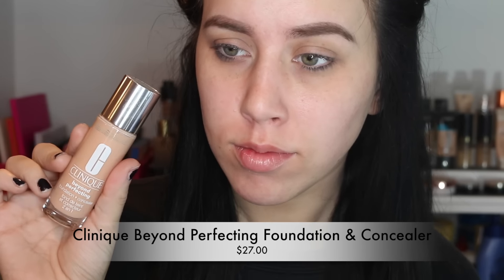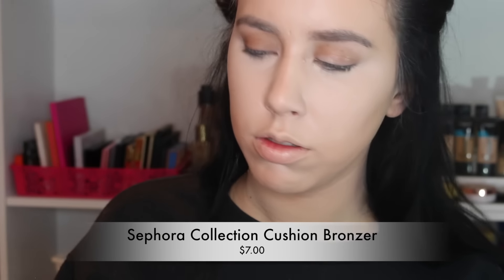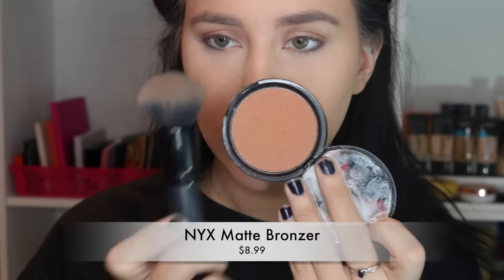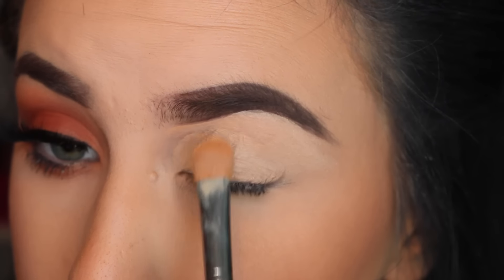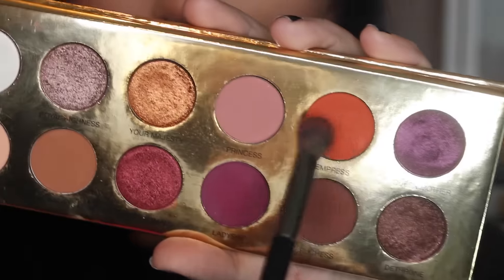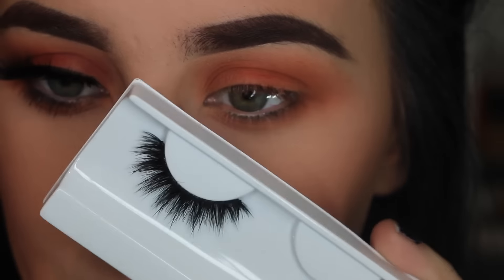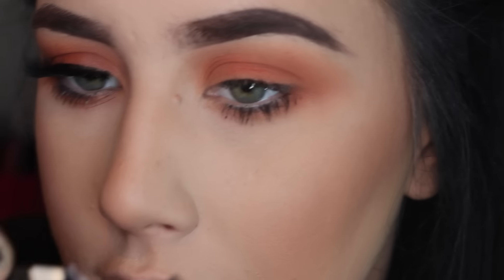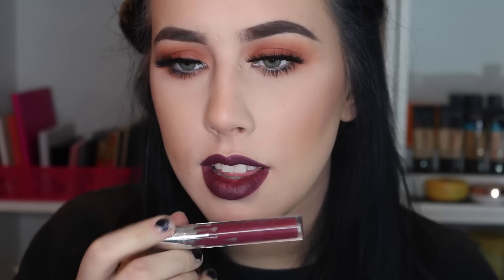Smokey Orange Eye using Coloured Raine 'Queen of Hearts' Palette | Full Face Talk Thru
Hey! Let me know if you are liking the talk thru - voiceover split! Still made for a long video but some of you guys were asking for that :) -Cant make everyone happy at the same time but I can try!!!